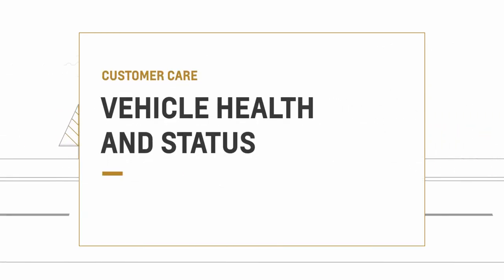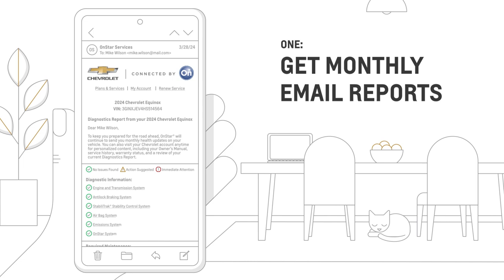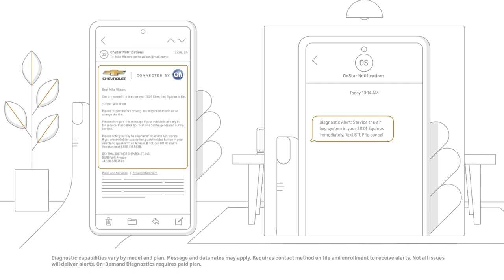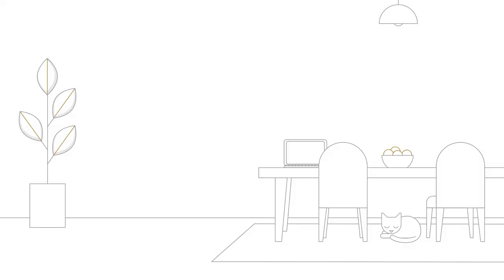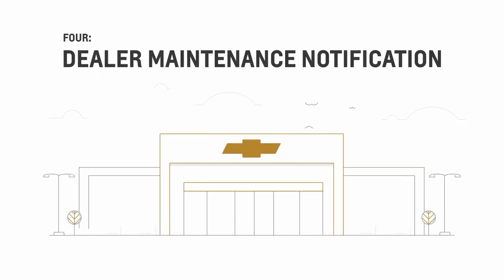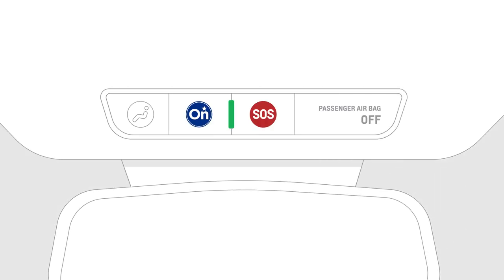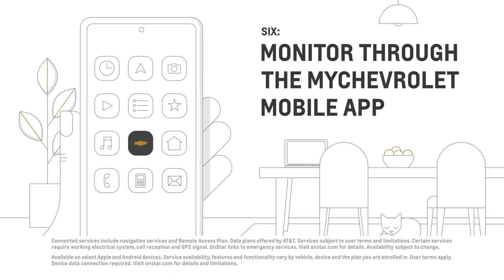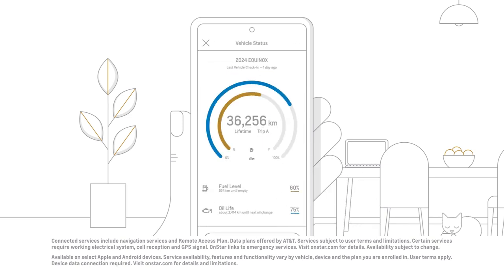Vehicle Health & Status: How to Enroll in Diagnostics | Chevrolet Canada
Learn how to stay in the know with your Chevrolet vehicle's health through monthly email reports, diagnostic alerts, proactive alerts and more.